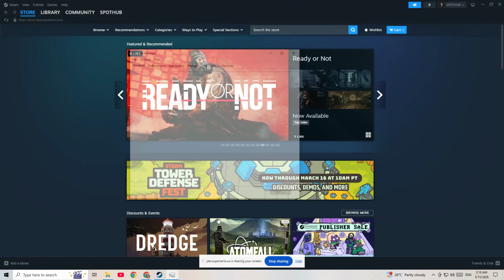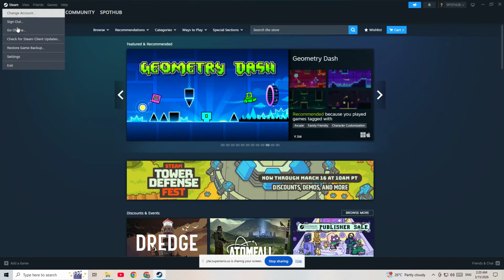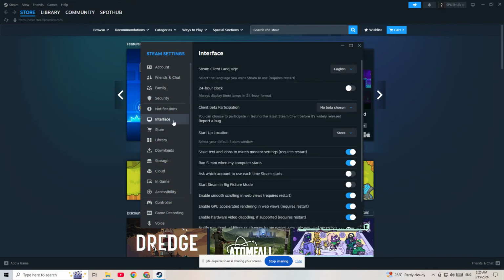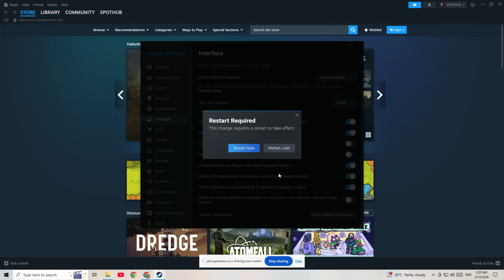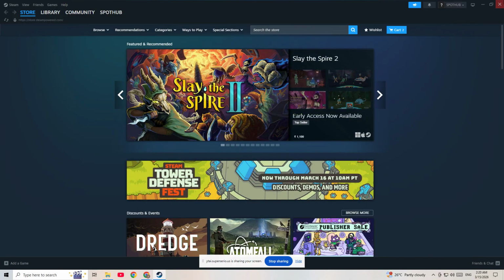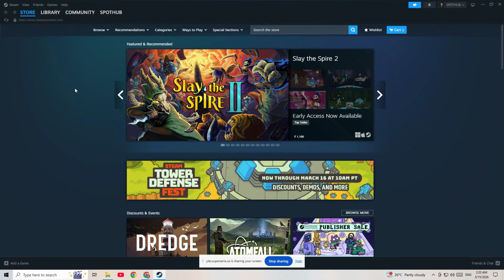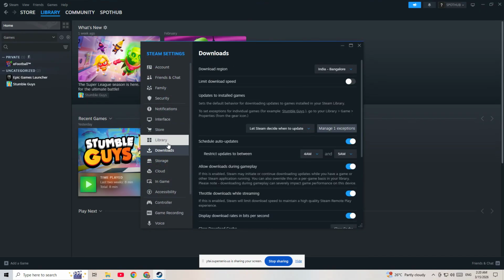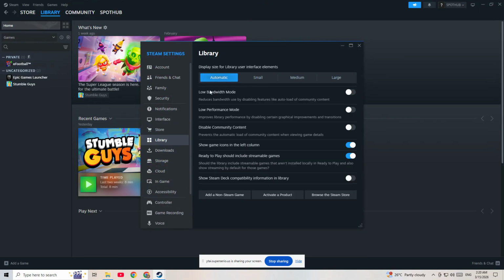How To Fix Steam Client WebHelper High Memory Usage (2026 Easy Guide)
Learn how to fix Steam Client WebHelper high memory usage with a few simple Steam settings. This step-by-step guide shows how to reduce RAM usage and make Steam run smoother.

Timestamps
0:00 Introduction
0:45 Restart Steam To Reduce WebHelper Usage
1:26 Disable GPU Accelerated Rendering